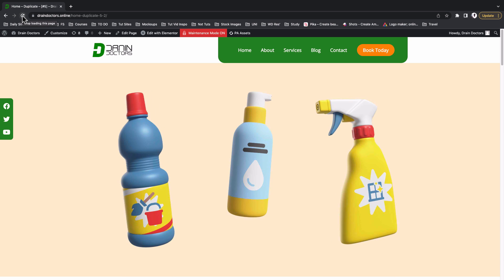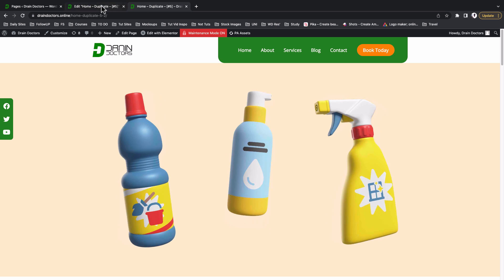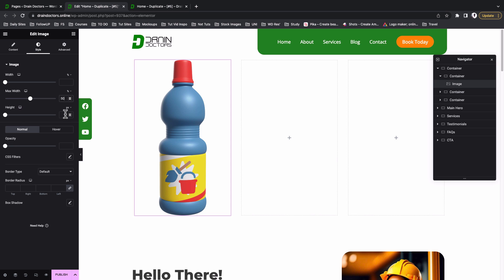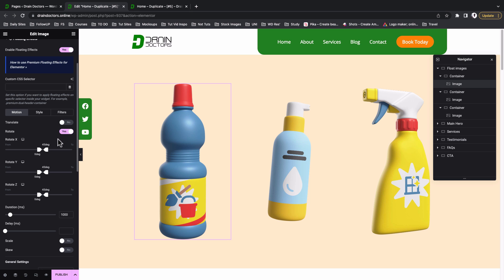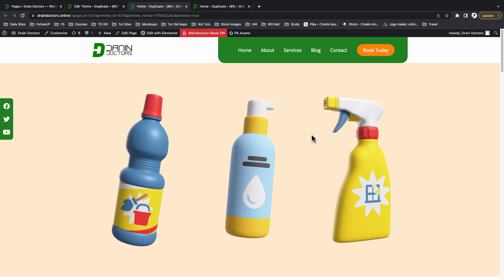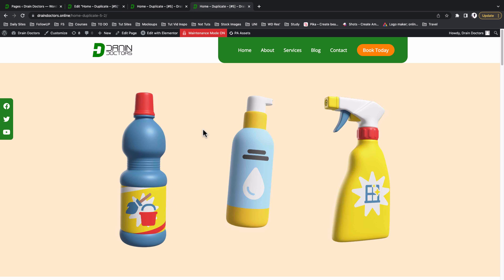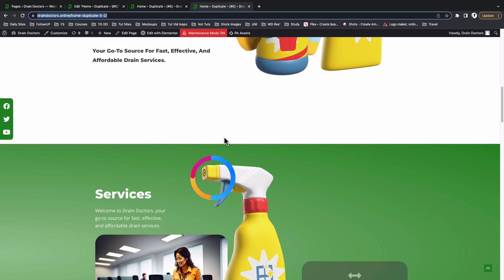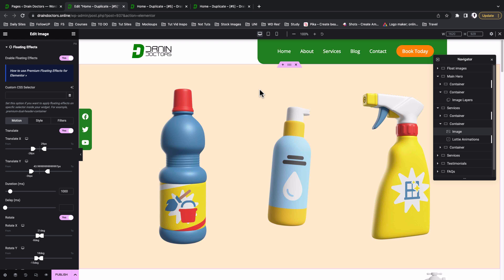How to add floating effects to your designs in Elementor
If you are wondering how you can make your designs more interesting and interactive, well, think about adding floating effects using Elementor and the Premium addons.